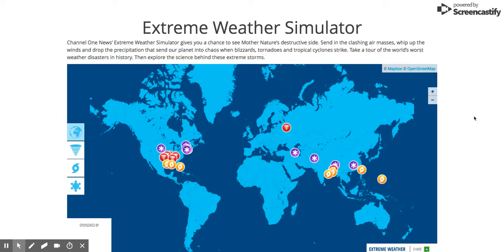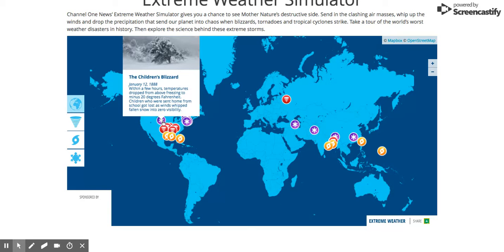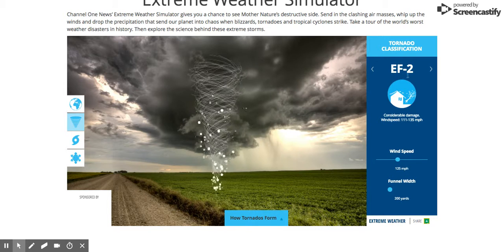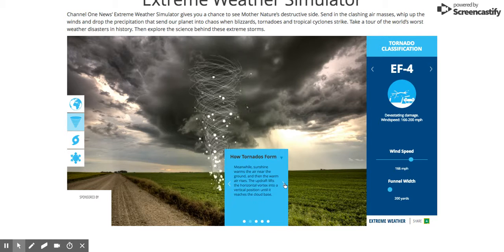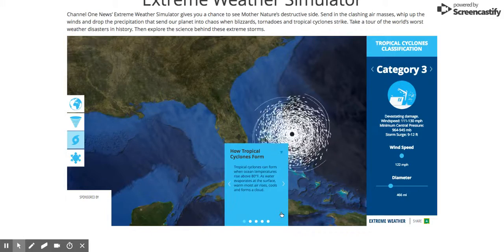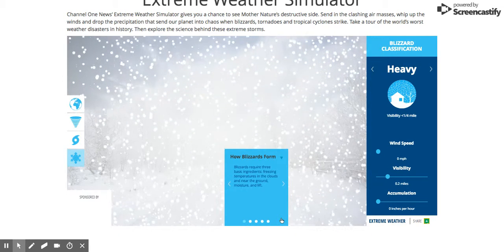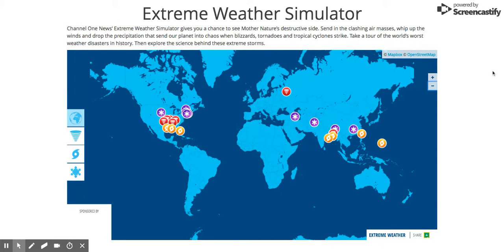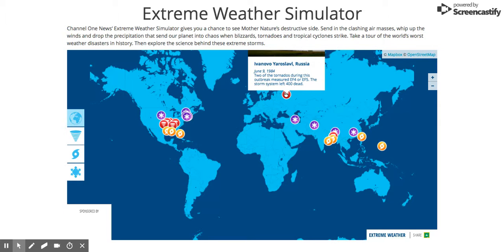extreme weather simulator channel one Google Search